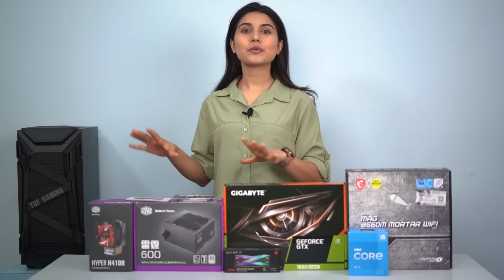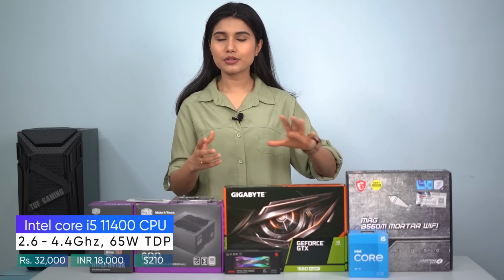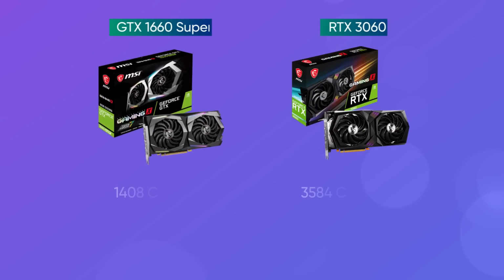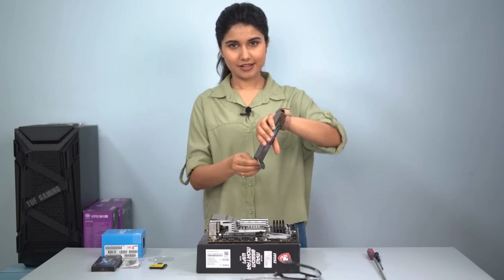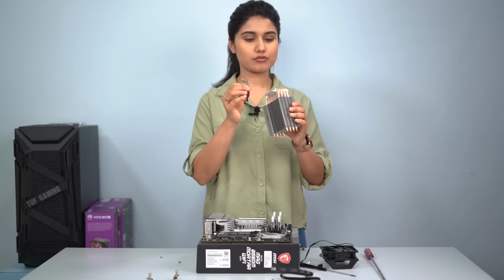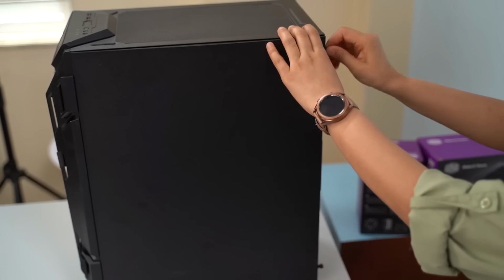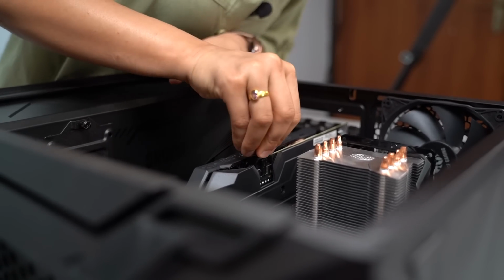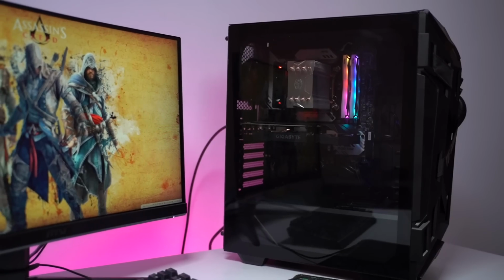Building a Gaming PC under $1000 in 2021!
Hello everyone, in this video we build a budget of $1000 PC for gaming which converts to some Rs. 1,75,000 in Nepal and Rs. 1,00,000 in India (not including monitor and peripherals). The components we used are as follows. If you like this video, do consider buying from the links given below :)

▶️CPU:
India: Coming soon